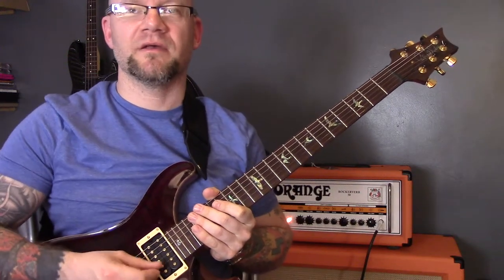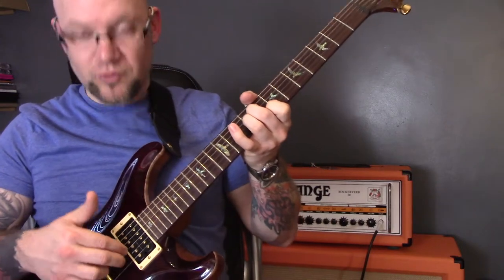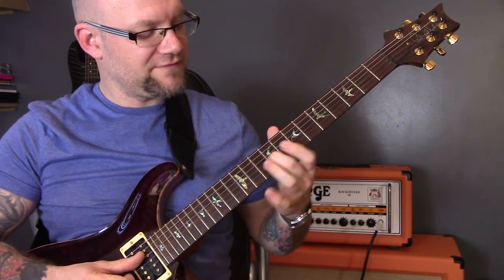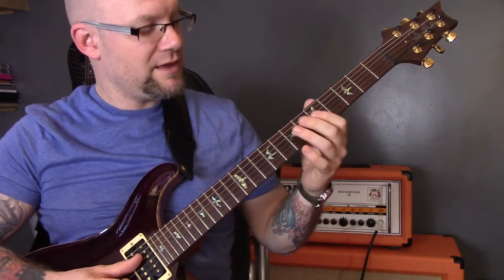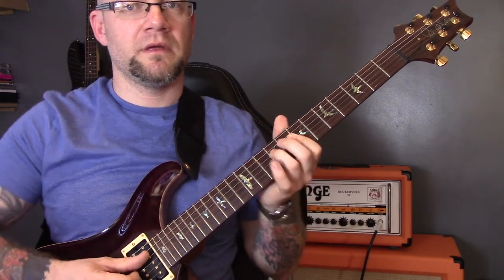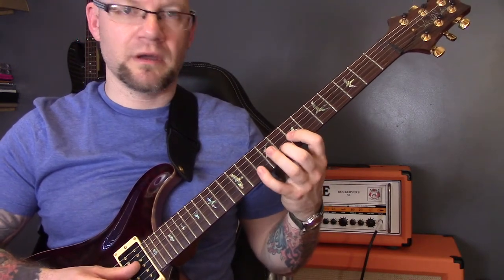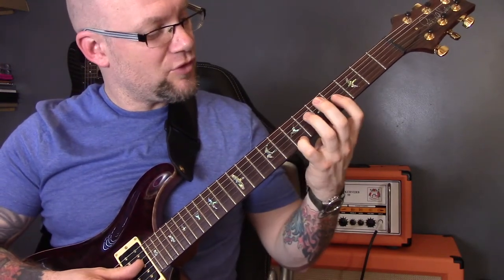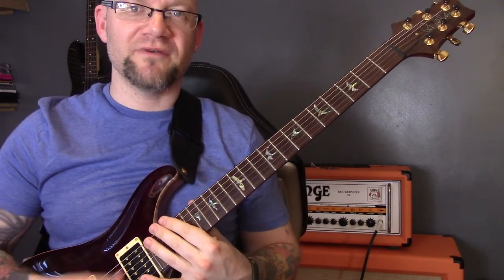Birdy - Wings Guitar Lesson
Here's a guitar tutorial on how to play Wings by Birdy. I'm playing a PRS Custom 24 into an Orange Rockerverb 50 amp and 2x12 cab.

My Music